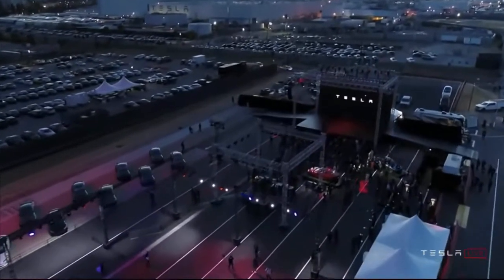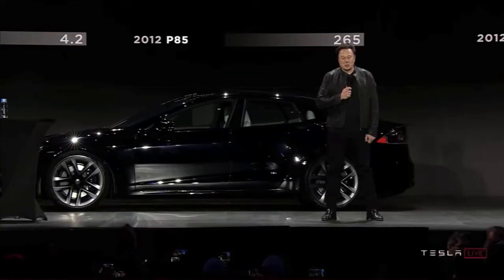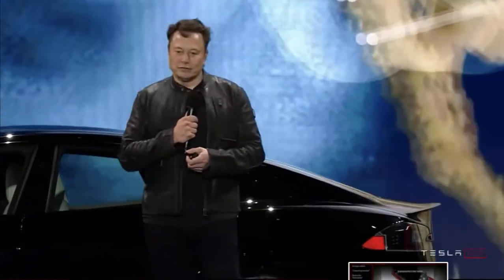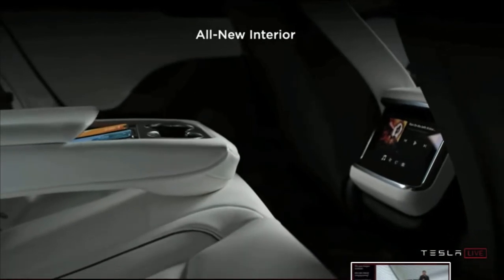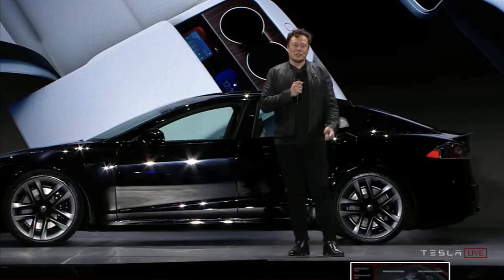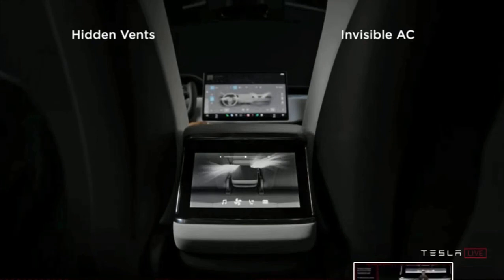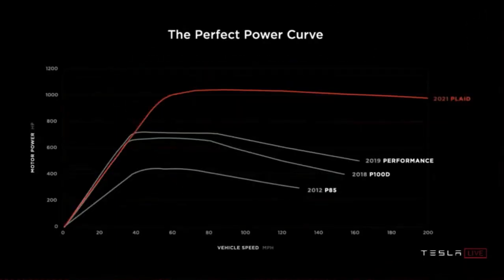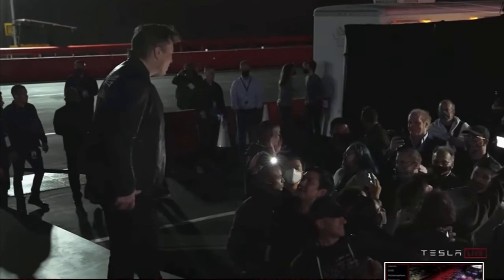Tesla Plaid Model S Event Highlights | WOAH, ELON!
Here are the highlights from Tesla's Plaid Model S Live Event. Elon Musk came out driving the Plaid Model S around the Tesla Freemont factory.

The event started an Elon-acceptable time delay of an hour and a half, but man was it worth the wait.

This Tesla is insane.

Model S

The Plaid Model S:
- 0-60 in under 2 seconds (first mass market production car to break the 2 second mark and it's in a family sedan... lol)
- Fastest quarter mile ever.
- Potentially the safest car ever.
- A 420-ish mile range... lol
- Brand new interior
- 17 inch horizontal screen
- PS5 level entertainment capability
- 1000 Horsepower still at 200 mph
- No shifting, it decides for you.

Elon Musk is a special dude.